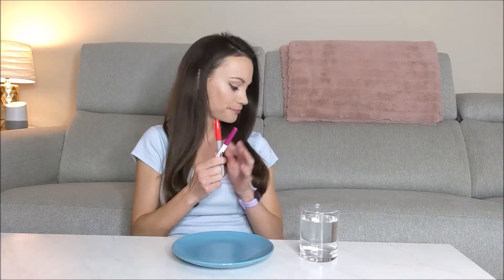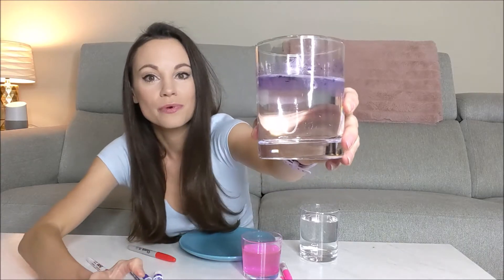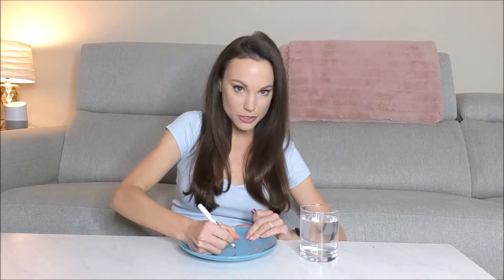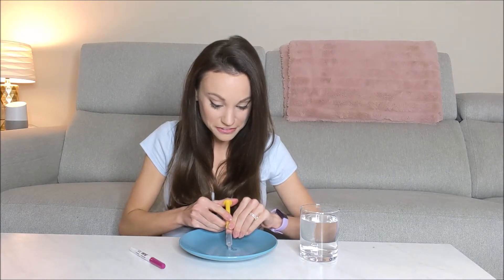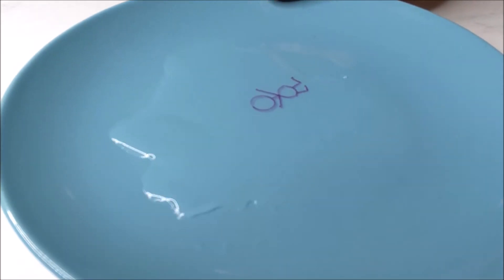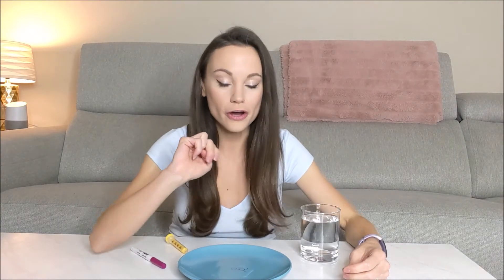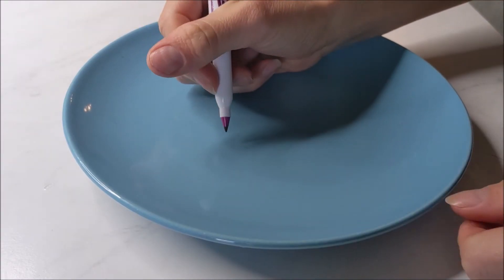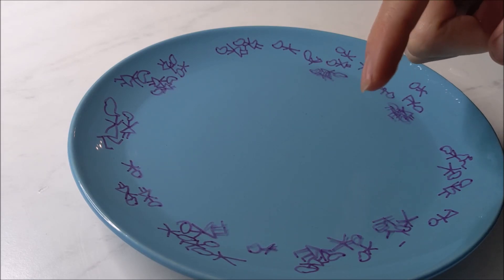The Science Behind the Floating Stickman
Create a floating stickwoman!

You need:
Glass plate
Dry erase marker
Water

How to:
Draw something on your plate
Slowly add water to it.

That's it!